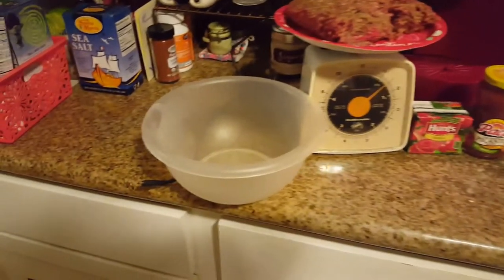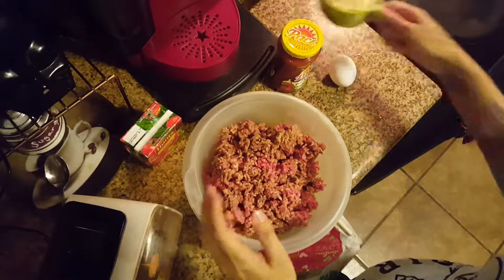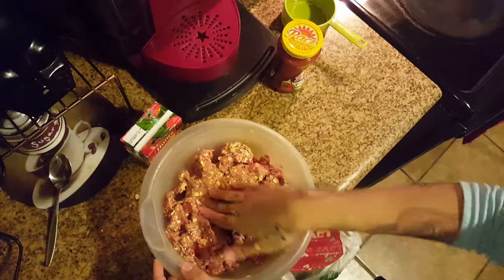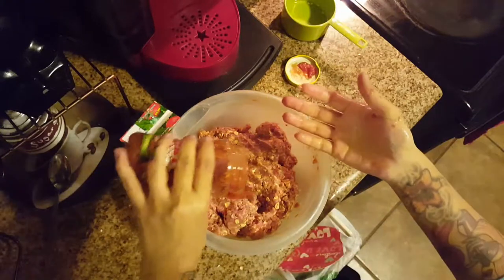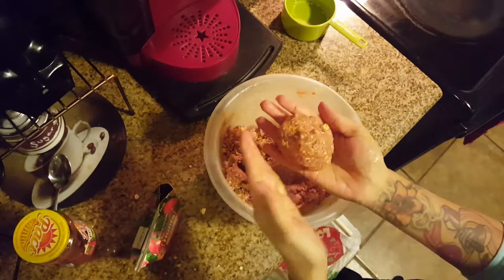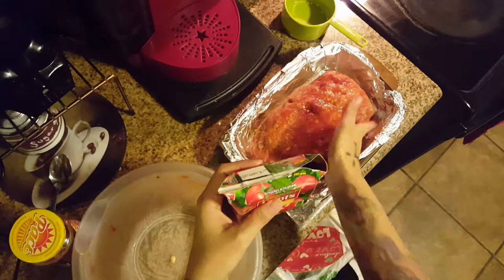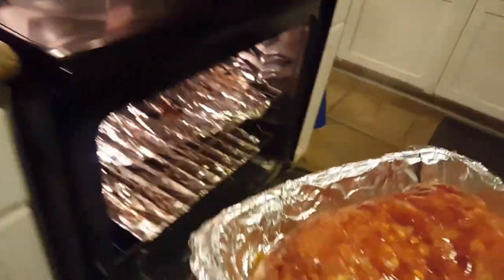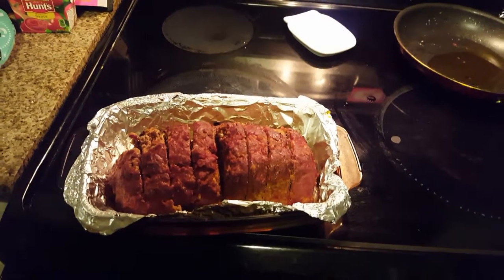Cook with Me- Family Favorite Meatloaf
Ingredients:
1 cup of oatmeal
1.5 lbs.ground beef
1 large egg
1 small can of tomato sauce
1 jar of picante sauce use to taste, choose the chili heat to your likeness